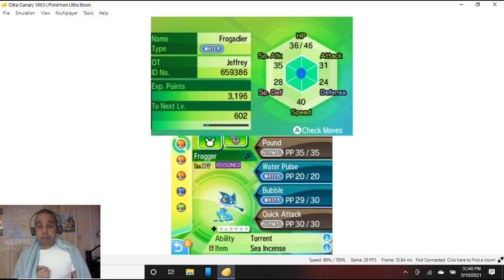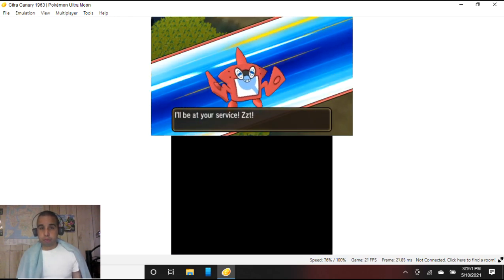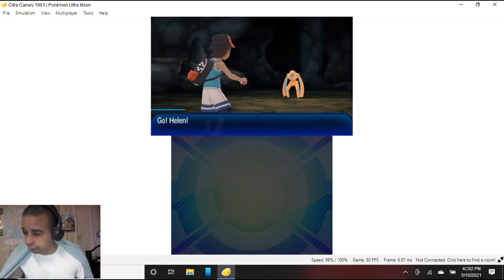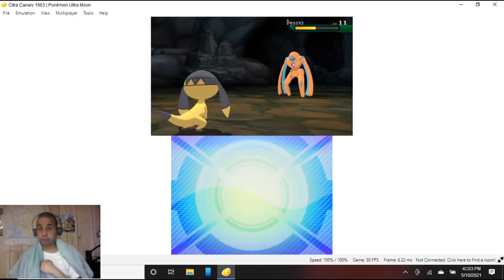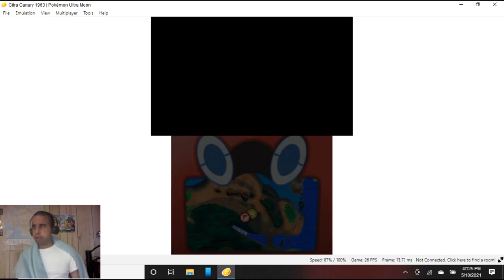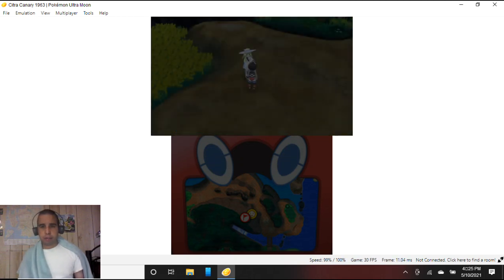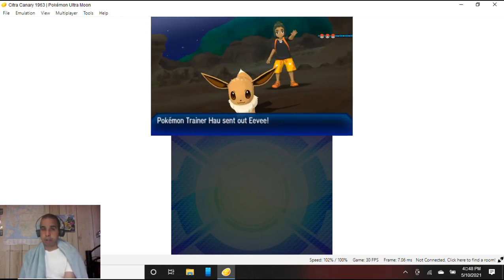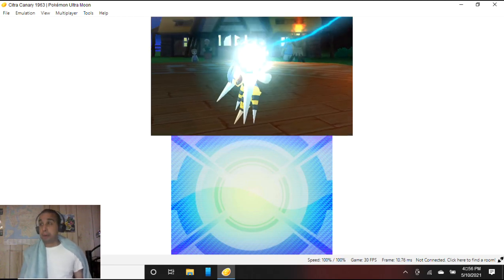Pokemon Ultra Moon Randomizer Nuzlocke Part 2 (First Redo Try)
Here is part two of my first redo try of Pokemon Ultra Moon Randomizer Nuzlocke for the Nintendo 3DS.  In the first part, we were able to obtain our starter Pokemon and complete our first trial successfully without losing any of our Pokemon! In this part, we will be heading towards Iki Town to try to complete our first grand trial.  Will we be able to do so without losing any of our Pokemon again? Well, you're going to have to watch to find out!